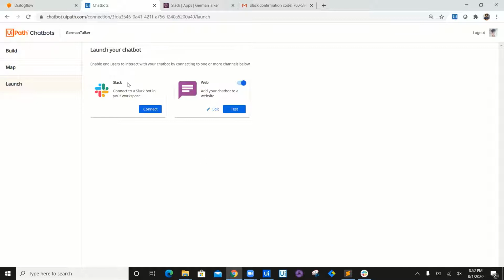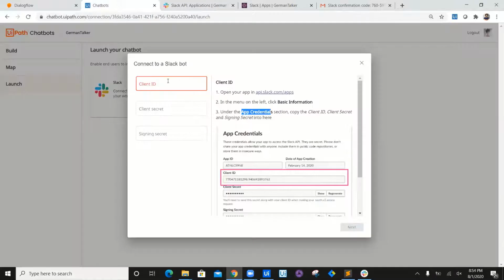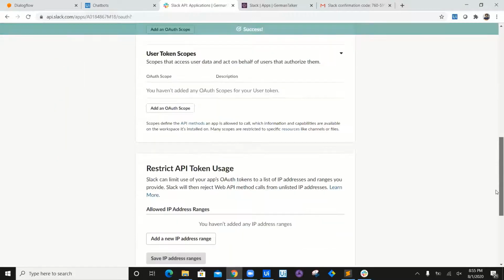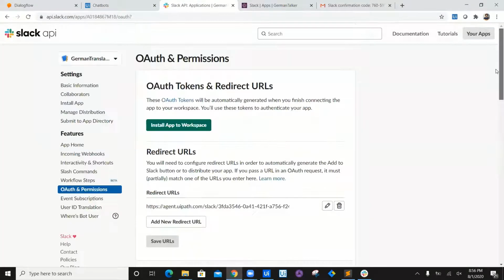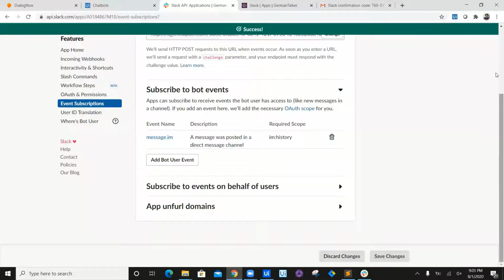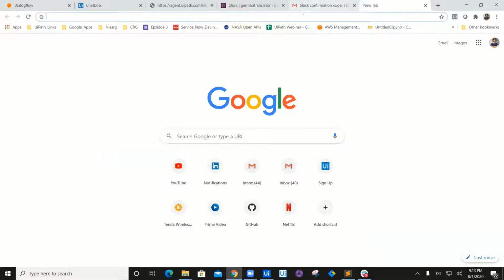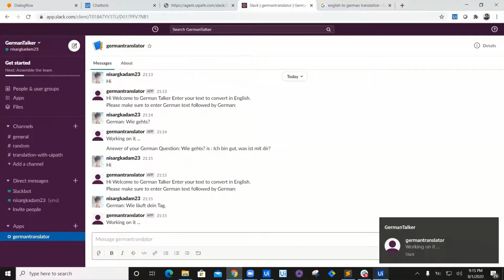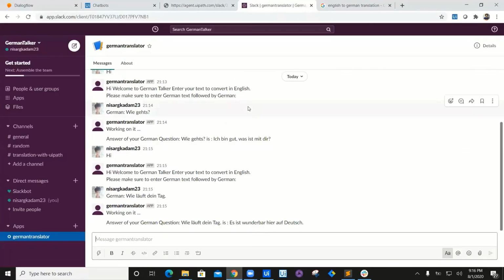Integration of UiPath Chatbot with Slack | Slack App BOT | E01 | AI Fabric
In this video you will learn step by step complete demo of how to
1. Use AI fabric in UiPath
2. How to use Language translator ML Model
3. How to create a Chatbot on Google Dialogflow
4. How to connect dialogflow with UiPath
5. How to use ML Skill activity to leverage AI Fabric
6. How to Connect UiPath chatbot with Slack Channel.